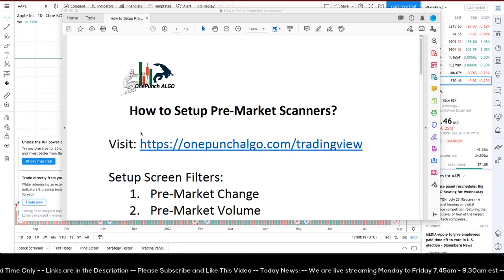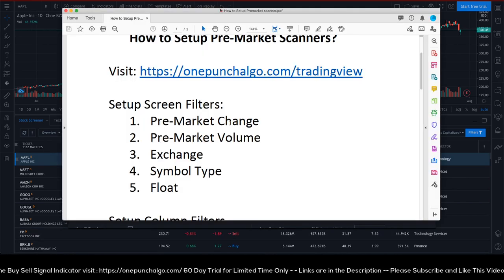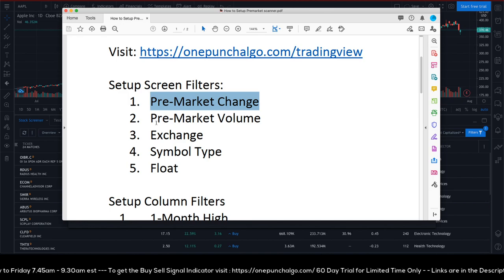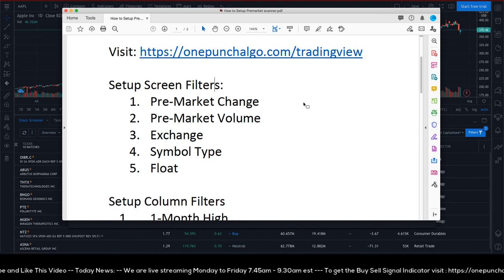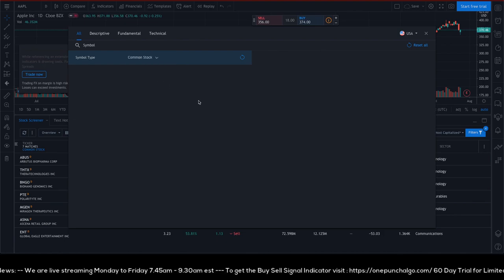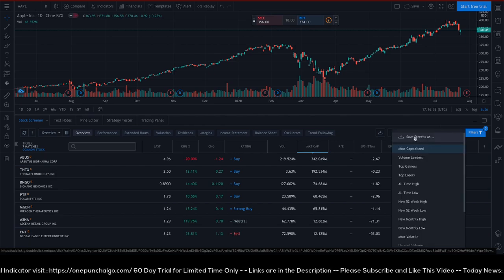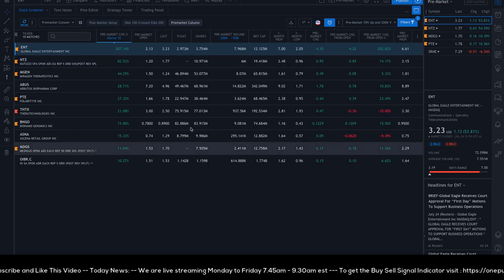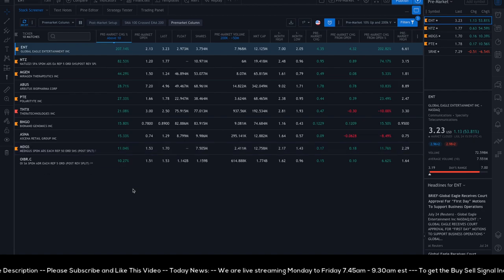How to Setup Pre-Market Scanners? (Free Premarket Stock Screener) Setup Guide - [Step By Step]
Most of my friends asked me to make a video of how they can set up/create pre-market scanners/screeners that I am using in my 7.45am to 9.30am est Pre-market live streaming videos.

Also, if you haven't watched how to use OnePunch Algo Scalper use on 0dte options to scalp daily please check it out

This video will show you step-by-step instructions on how to set up your pre-market scanner for free. It does have a Pre-market volume scanner, pre-market percentage change, and open screener, and much more.

Looking to get more than 100 likes for this video.

Benefits of this scanner: You will be able to find breakout stocks before 9:30am and be prepared with your strategy. Using premarket screeners will help you to trade smarter. The video also shares how you can see the shares float and a company's outstanding shares. This method for screening pre-market top moving stocks will he

Other related words used to search Pre-market stock scanner setup: breakout scanner, momentum scanner, news scanner, volume scanner, premarket moving stock, where to find pre-market moving stocks before it moves alot. etc.

Link to the brokerage account I am using (Use this link to get free stocks if you don't have an account with them)
The main reason I am using it, is because it gives me;
- x4-day trade leverage.
- Commission Free.
- Can trade from 4am est to 8pm est which is awesome.
- Does provide options trading and shorting.

All trading strategies are used at your own risk. And OnePunch Algo Developer, OnePunch ALGO Youtuber, Web Market Florida, LLC,  OnePunchAlgo.com or the channel does NOT take any responsibility for your losses using any of the advice or suggestions or strategies are shown/said/indicated/signal in any of OnePunch ALGO Youtuber, OnePunch Algo Software, OnePunch Algo Plugin, OnePunch Algo Website, OnePunch Algo Articles  or the channel videos.